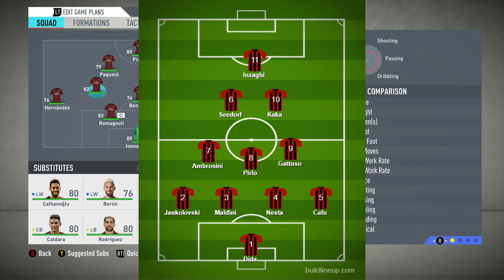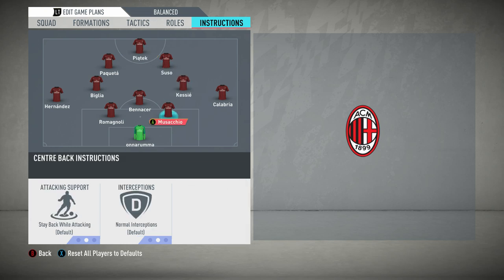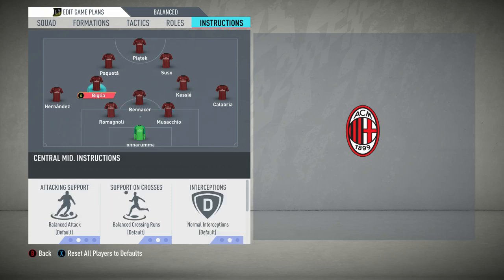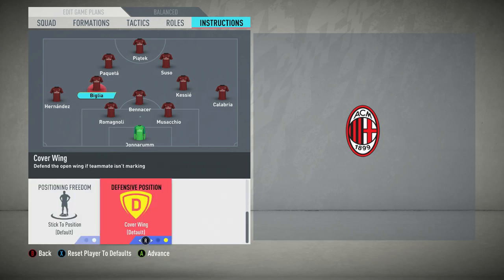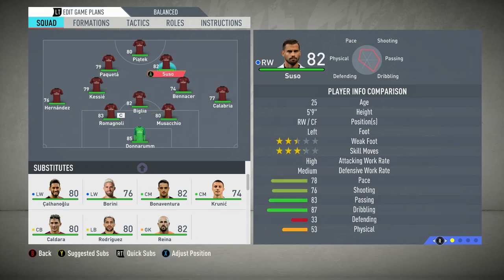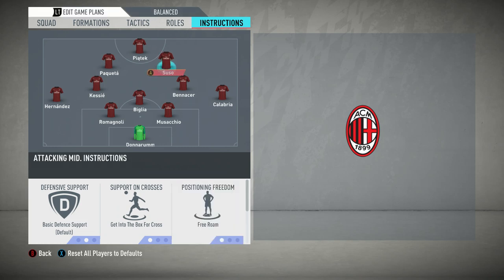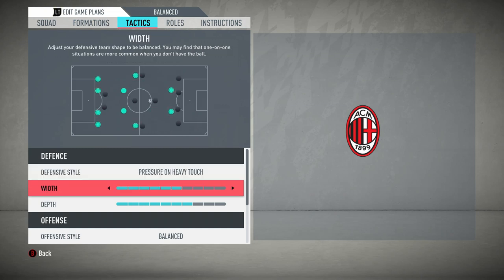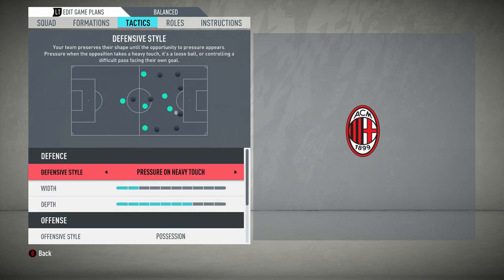Recreate Carlo Ancelotti's 4-3-2-1 'Christmas Tree' (2007 AC Milan) | FIFA 20 Custom Tactics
In this video, I show you how to not only replicate 4-3-2-1 formation in FIFA 20, but also how to adapt it so that it will work efficiently in-game.

This system is based on the AC Milan team of 2007; which saw AC Milan win the UEFA Champions League for the second time under the reign of Carlo Ancelotti, following the success of 2003.

The idea of the system is to provide lots of short passing options in central areas with five central midfielders. In turn, this would create space for the wing backs to overlap and open up the game. The front three of Kaka, Clarence Seedorf and Filippo Inzaghi were the predominant source of goals. Whilst the rest of the central midfielders steadied the ship.

In defence, the sstem focuses on being very narrow and compact; making it tough for the oppositon to break down. Having more central players meant less space and options for the opposition to play the ball through Milan; instead having to try and go round.

JJD - Adventure
Kontinuum - Aware
Nixus - Rapture